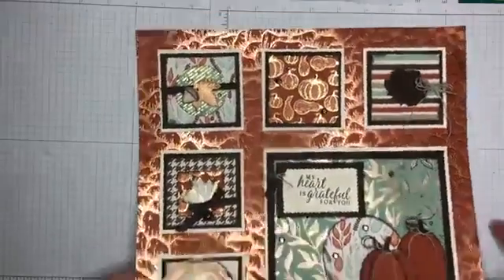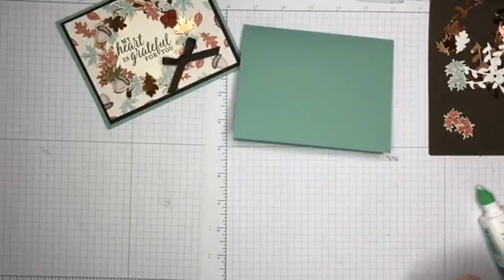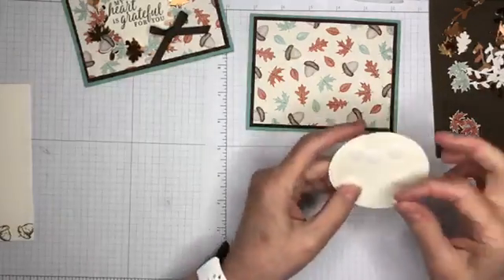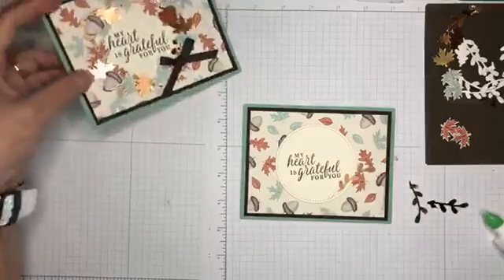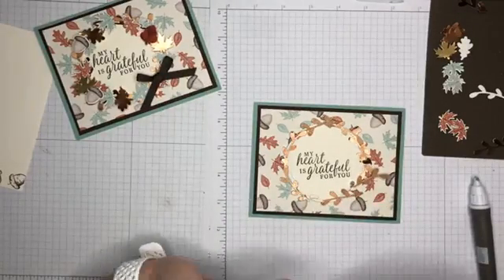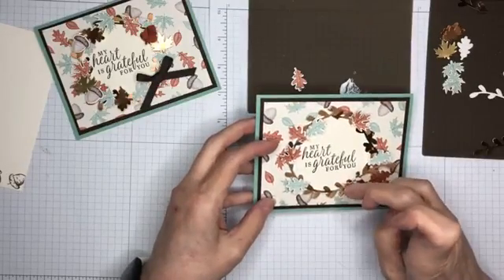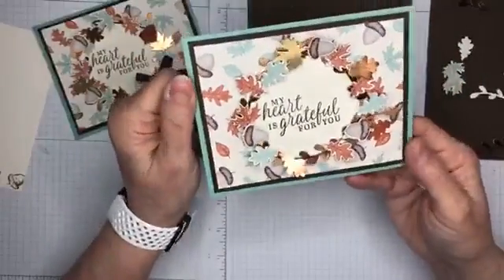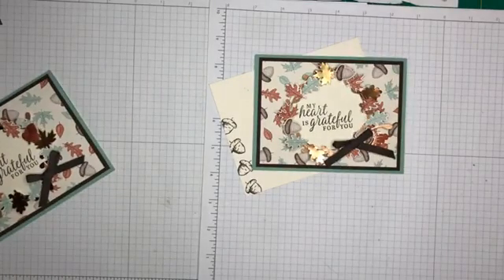October 2020 Gilded Autumn Virtual Stamp Class My Heart Is Greatful